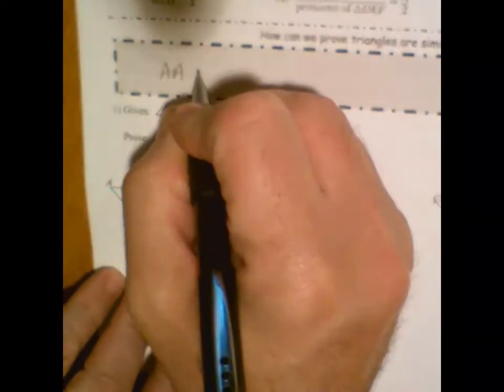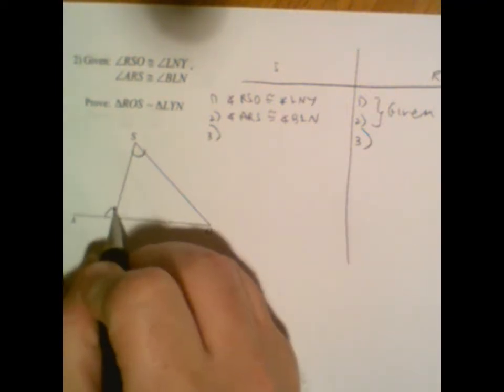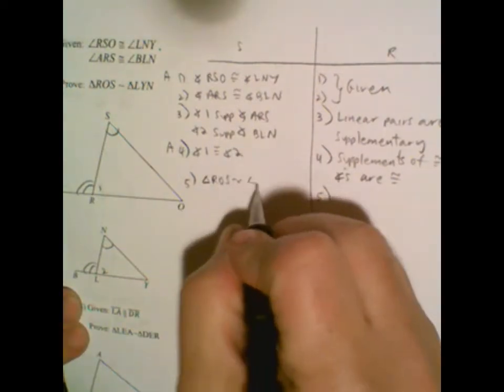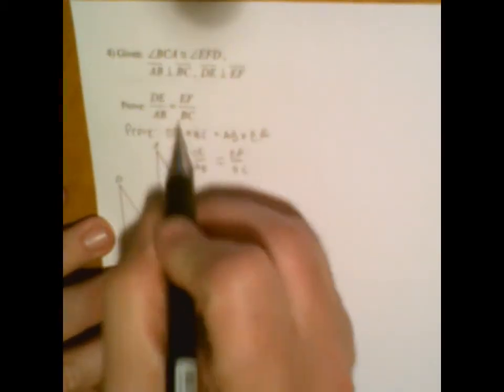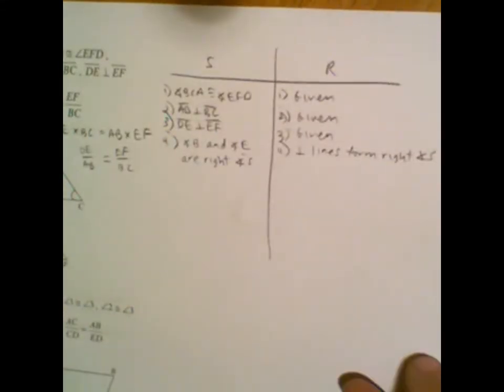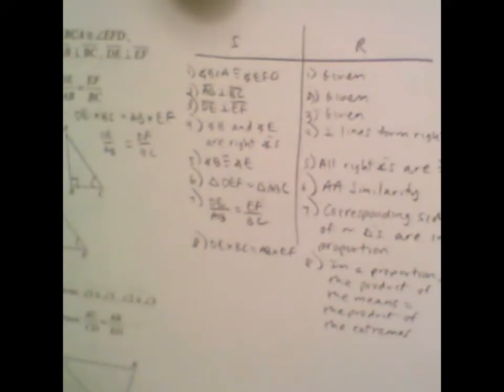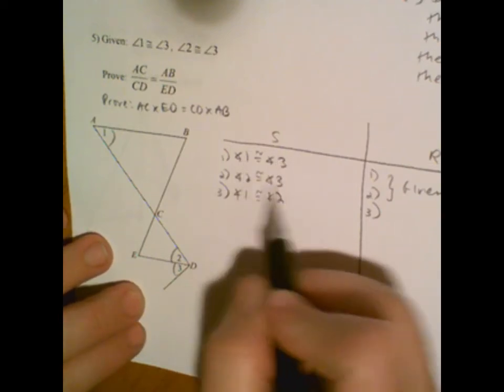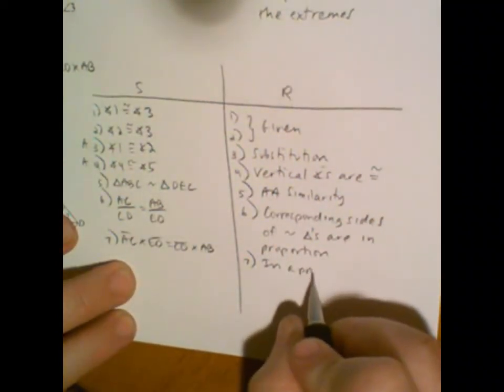Similarity Proofs Day 1